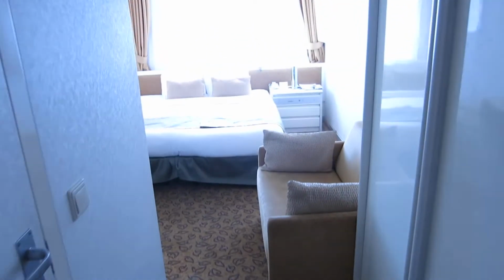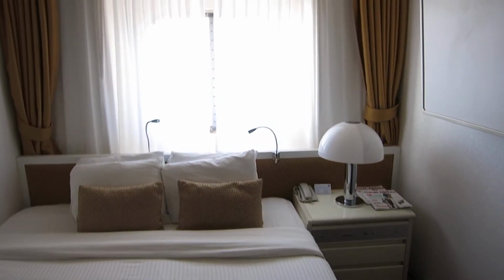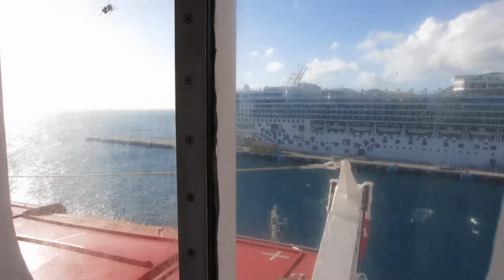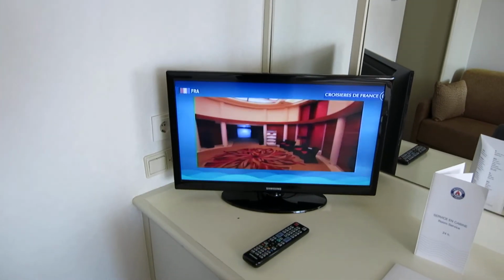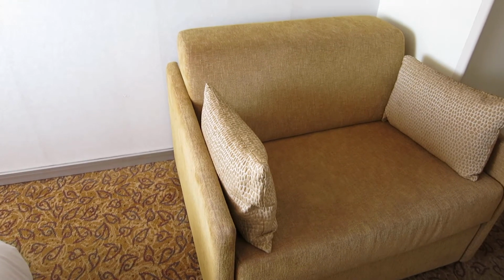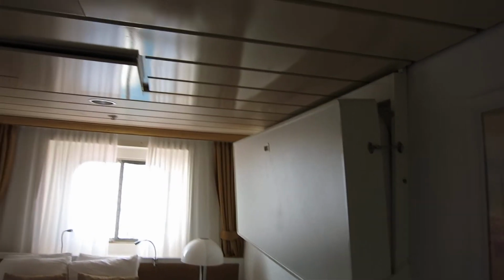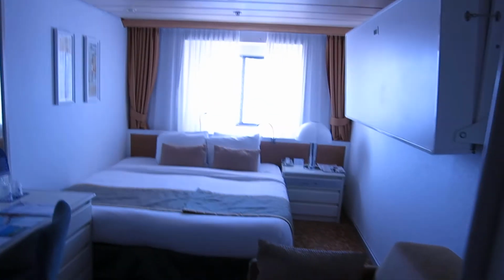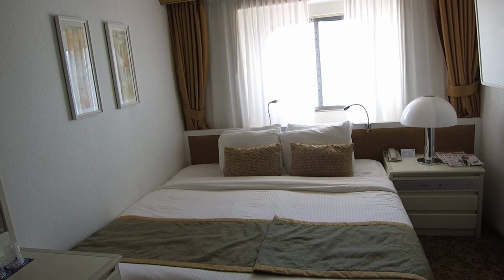Pullmantur CDF Croisieres de France Horizon Room Review Cabin 1077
A review of Prestige Class ocean view Room 1077 on the Horizon.